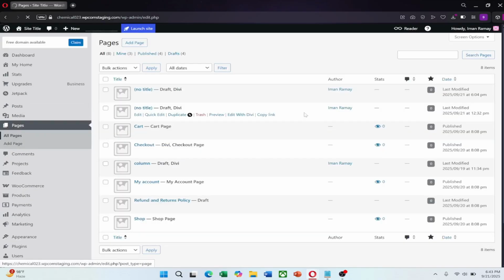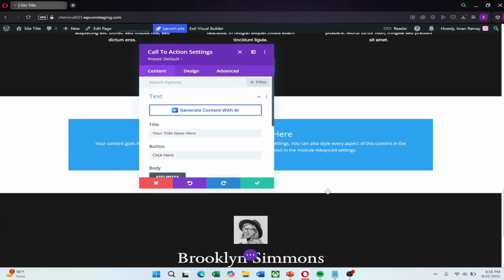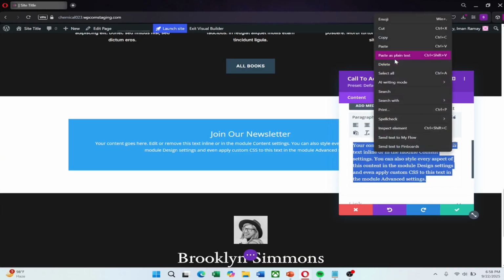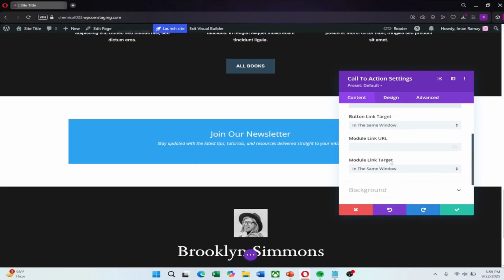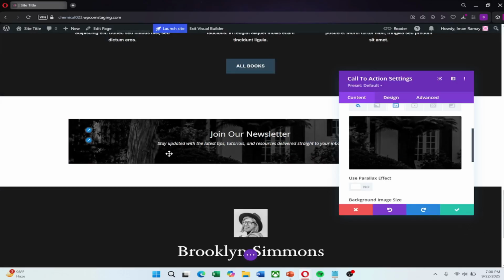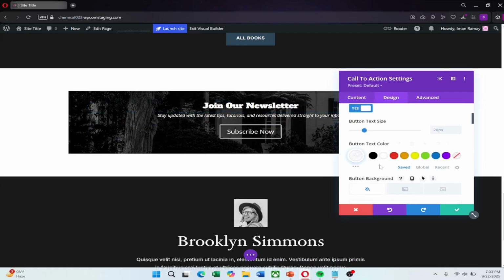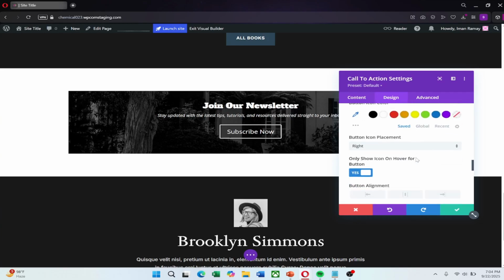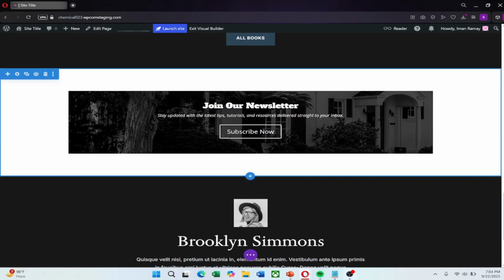How to Add a Call to Action Box in WordPress (2026) ✅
In this tutorial, I’ll show you how to add a powerful call-to-action box in WordPress using Divi’s built-in Call-to-Action module. You’ll learn how to add engaging text, customize buttons, and style backgrounds to grab attention. I’ll also walk you through design tips to make your CTA stand out and increase clicks. Perfect for anyone looking to boost conversions and engagement on their website in 2026!